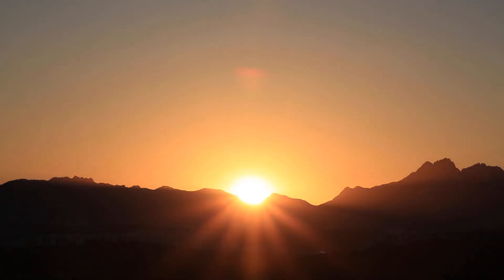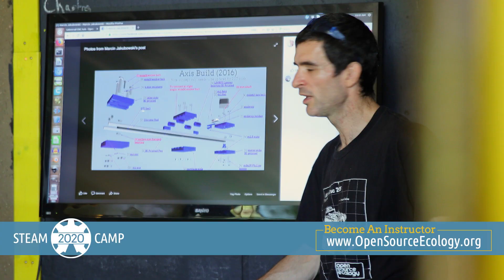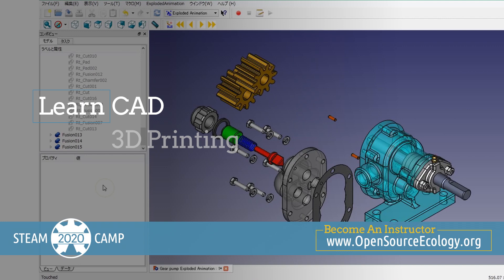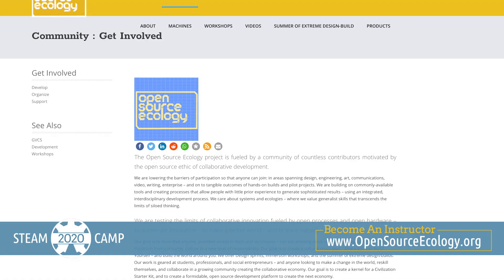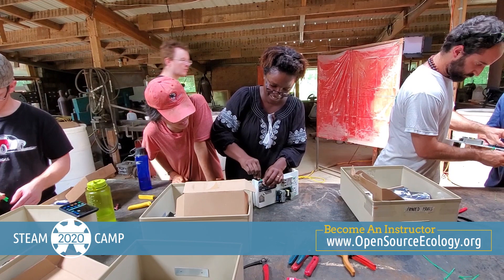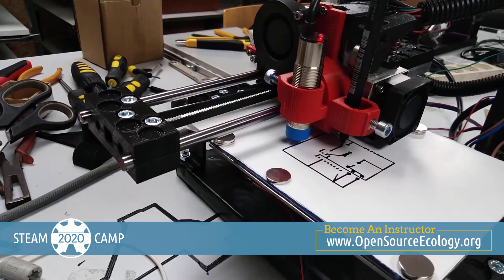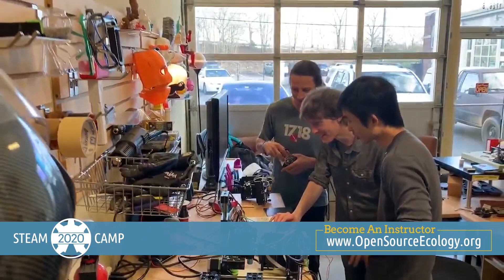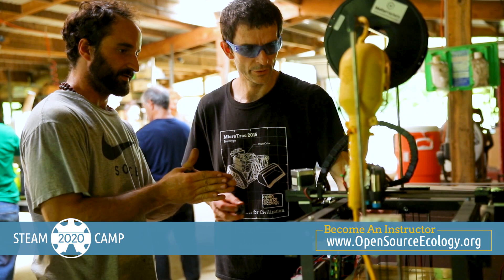Instructors: Join OSE to Teach at the Open Source Microfactory STEAM Camp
Get trained to run Open Source Microfactory STEAM Camps with Open Source Ecology. We're hiring. Participate, then get trained, and then you can teach this valueable material in your community. Start by participating in our STEAM Camp to see if it is for you, then get our instructor training, and we can certify you to run the STEAM Camp as a collaborative effort where you teach in a city near you. After you get trained, you can run Camps independently, or under the OSE brand, or you can start a summer or after school program if you are a teacher. We teach practical skills of collaborative design for a transparent and inclusive economy of abundance. You can see our March 2020 event

We offer a commuinty of open source collaborators - working on technology that matters. It's a great opportunity to build your skills while participating in a project for the common good. Our goal is to shift the economy from proprietary to collaborative - with open source enterprise as the new engine of production.

If you'd like to apply - send us a 1 minute Video of Interest published on a public video sharing site - stating who you are and what is your motivation for teaching the Open Source Microfactory STEAM Camp.

What you see here at Open Source Ecology is an ambitious open source project for the common good. See other ways to get involved: